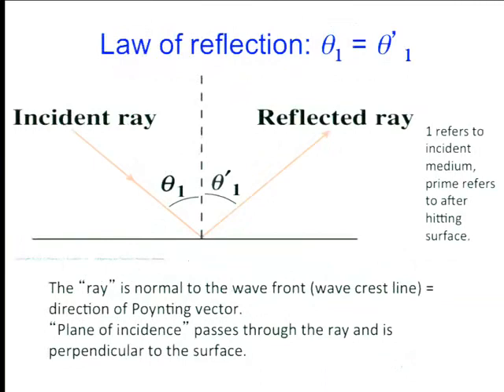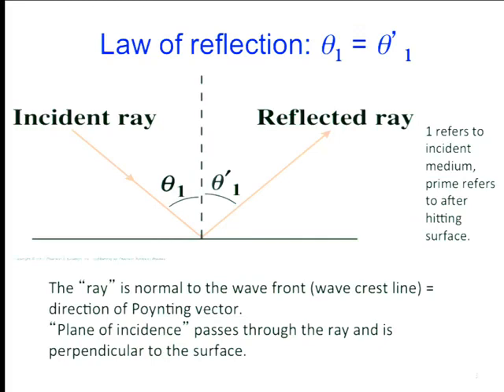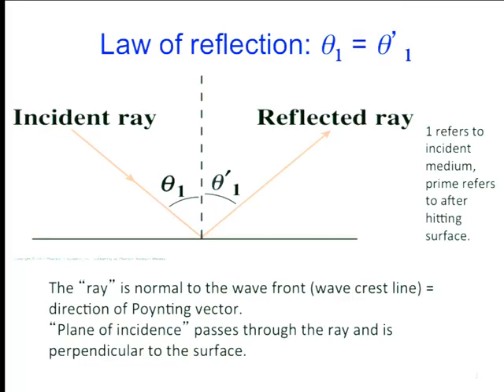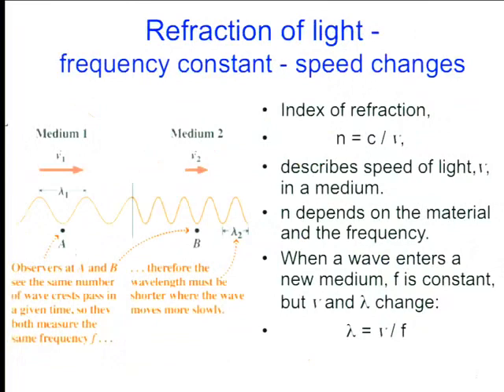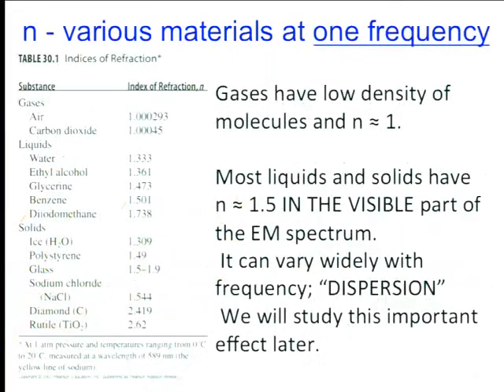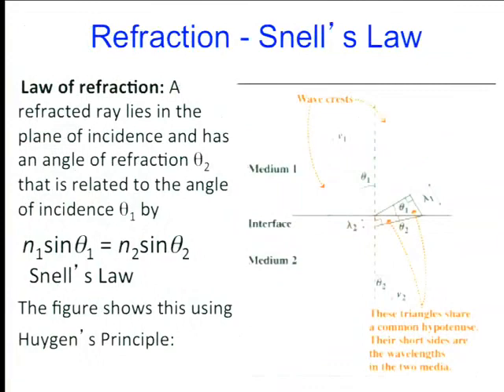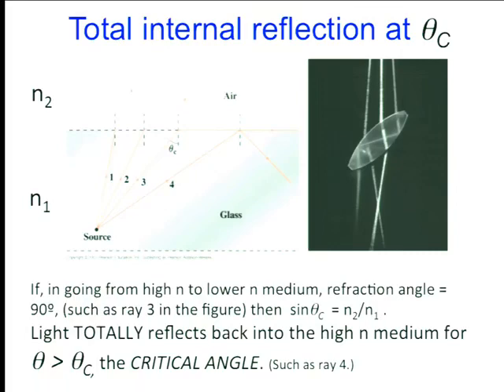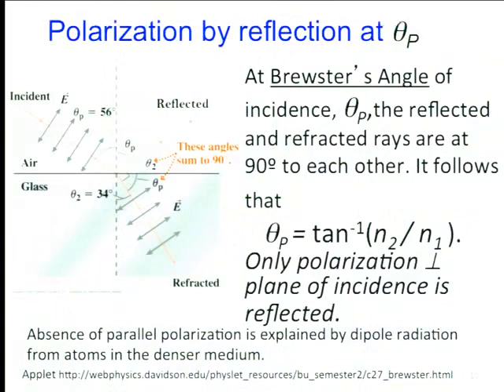2013 10 21 Physics 8B Lecture 22 Optics rays+opt instr;Interference and Diffraction000